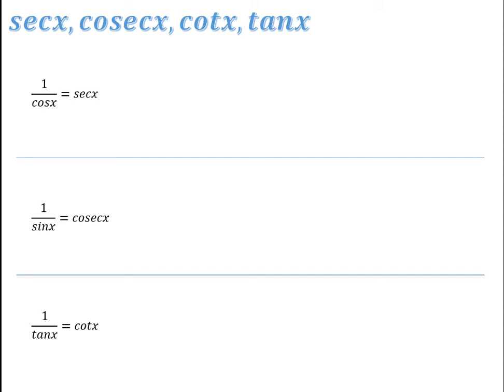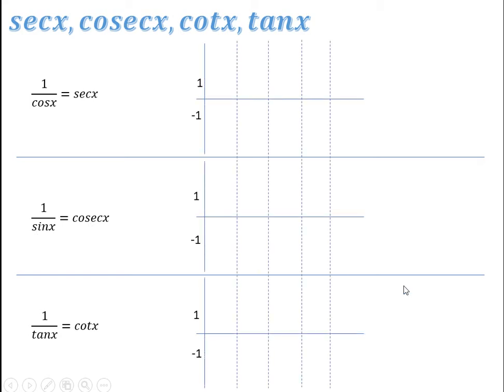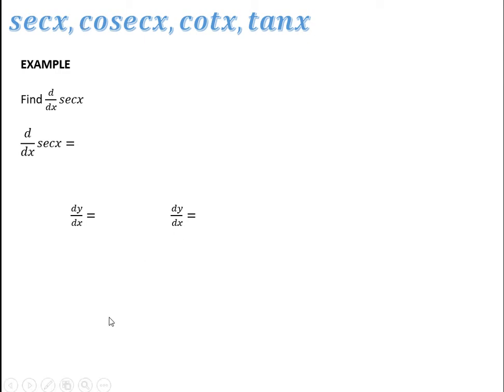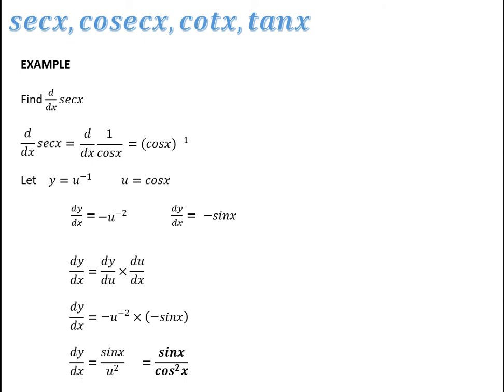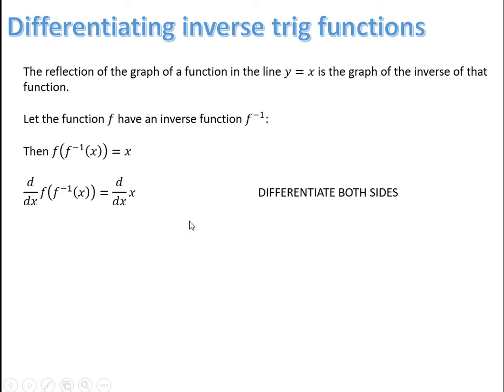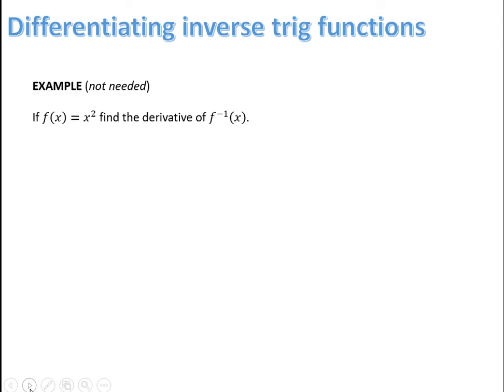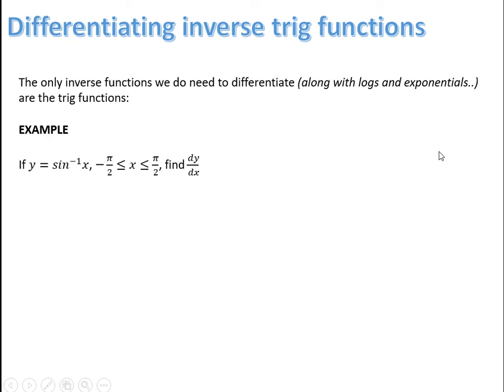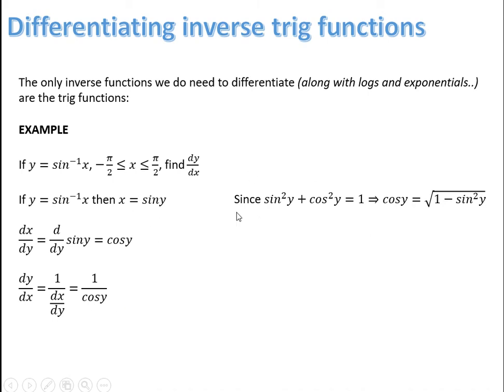Advanced Higher Maths-Differentiating Inverse and Reciprocal Trig Functions